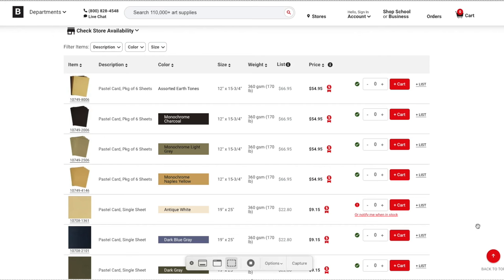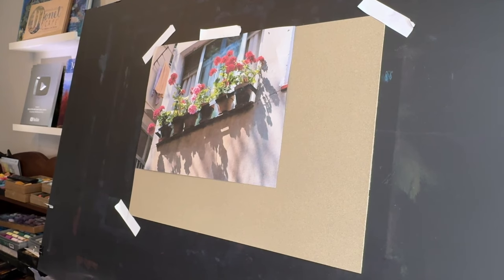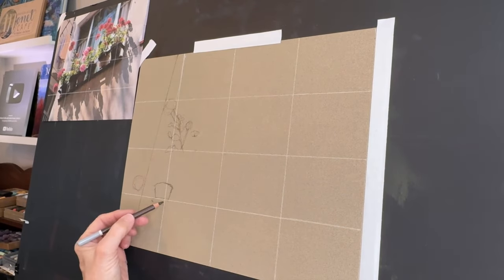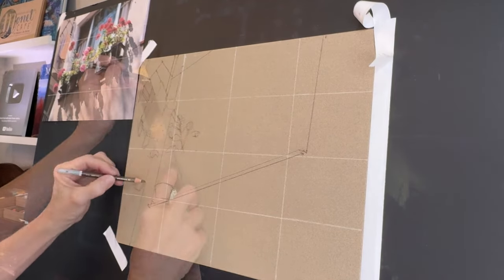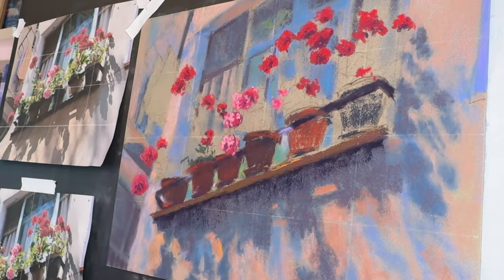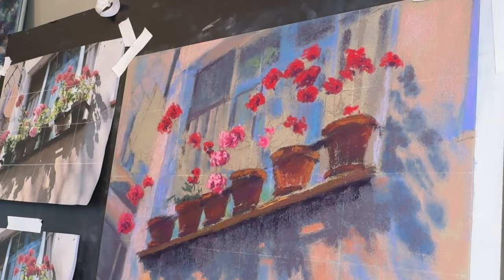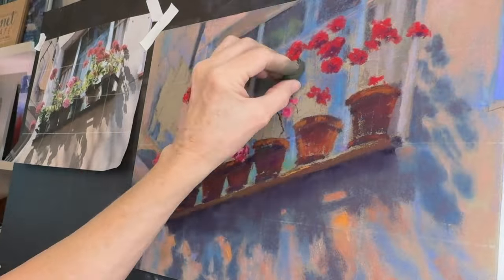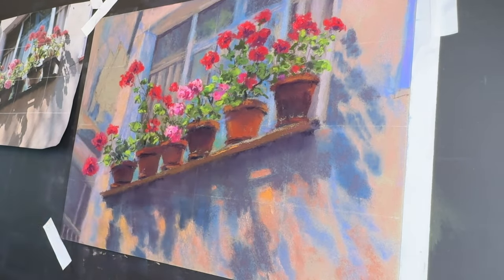Discover The Secret To Capturing Sunlight With Soft Pastels! - 🎨✨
In this tutorial, we’ll dive into the art of painting vibrant, sunlit geraniums on a charming windowsill, capturing that warm glow and the subtle depth of natural light. I’ll walk you through each step, from creating cool, gentle shadows that anchor your scene to those final, brilliant highlights that make your flowers come alive.

You’ll learn essential techniques for blending pastels to achieve that soft, dreamy glow, mastering realistic shadows that add depth, and capturing the timeless beauty of sunlight. Whether you’re a beginner excited to learn the basics or an experienced artist looking for fresh inspiration, this lesson is packed with tips to elevate your skills and bring light-filled magic to your work.

Grab your pastels and join me—let’s create a painting that truly radiates beauty and warmth! ✨🎨

Products in This Lesson:
Sennelier LaCarte Pastel Card / I used Antique White in a 12" x 15.75" size:
Schminke Soft Pastels 120 Half Stick Set / Yes! Dakota Pastels now has this set!
Hepa Fan I use to reduce pastel dust